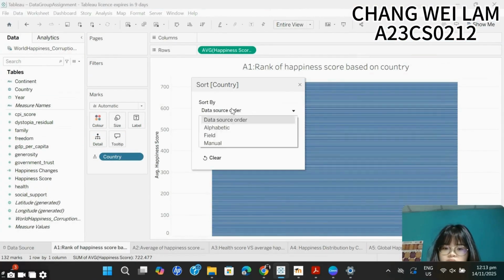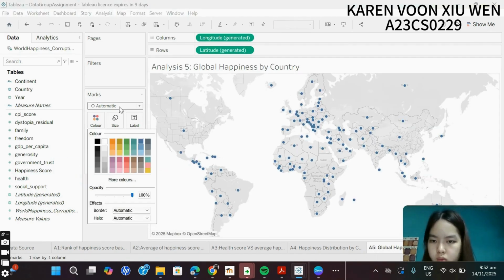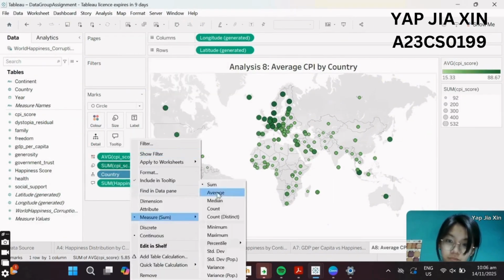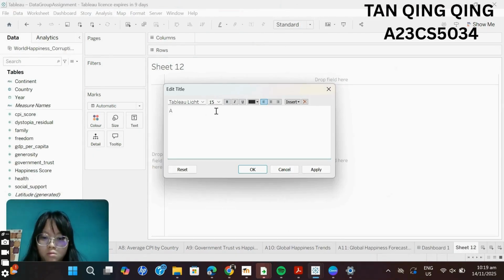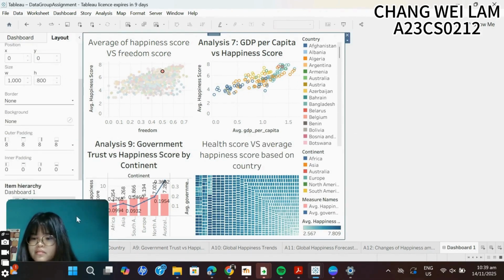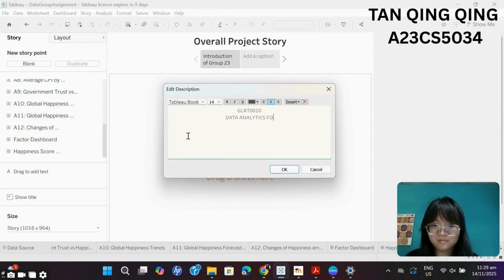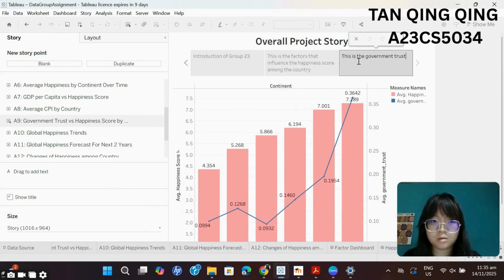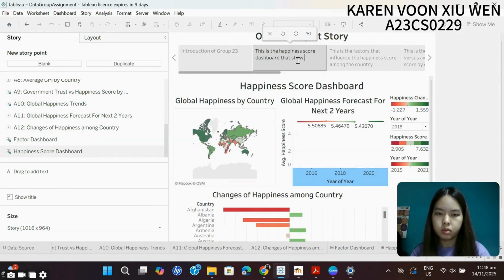GROUP 23 - DATA ANALYTICS GROUP PROJECT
GLRT0010 Data Analytics and Organization

Group member:
1. Tan Qing Qing
2. Karen Voon Xiu Wen
3. Yap Jia Xin
4. Chang Wei Lam